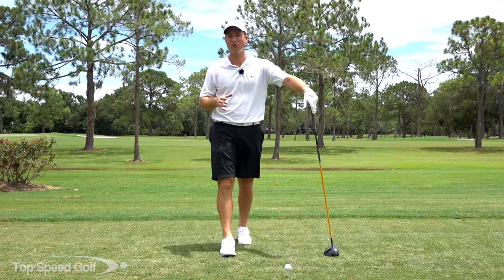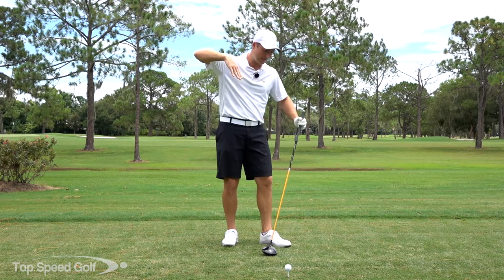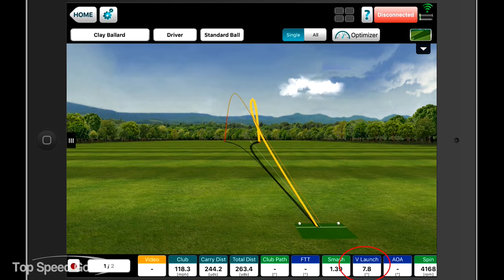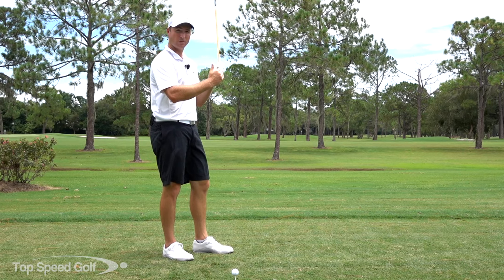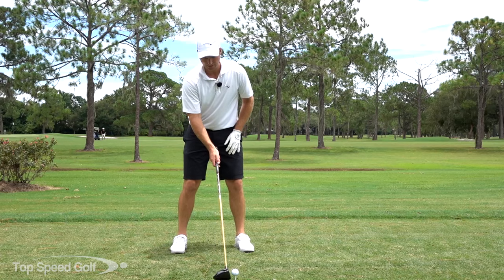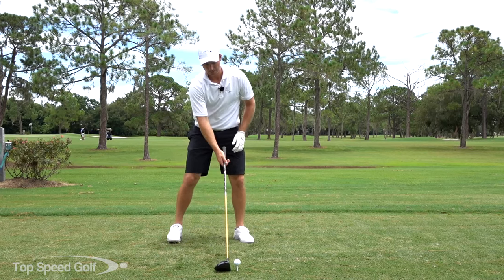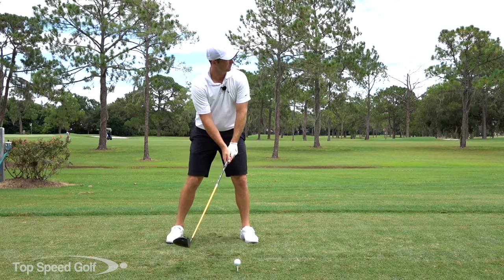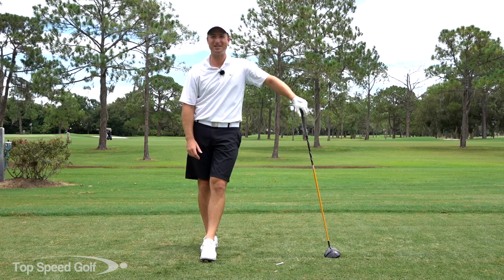How to Hit Up on the Driver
How would you like to be able to hit up on your driver?! How do we launch the ball high? For those looking to get penetrating wind drives, this video on How to Hit Up on the Driver is for you. We have the golf swing and your total game boiled down to the 5 most important keys in our Top Speed Golf System. For those looking to get way more carry distance, we'll cover what happens when we put less spin on the ball vs. if we get too much spin, all while improving key fundamentals! So let's learn how to add proper spin and start having real control of our game. Be able to hit any shot in golf! We’ll teach you.

Clay Ballard